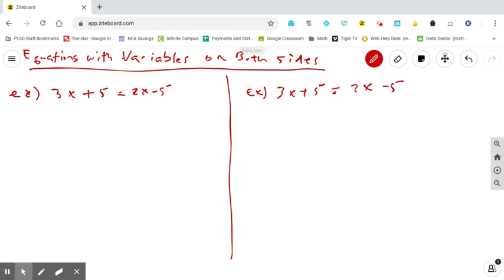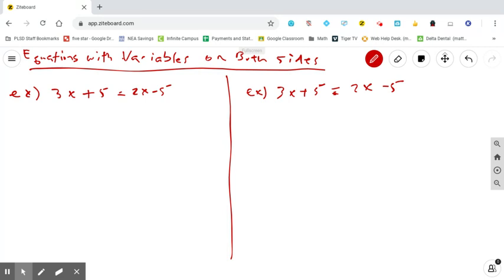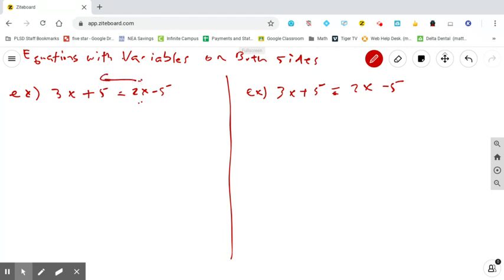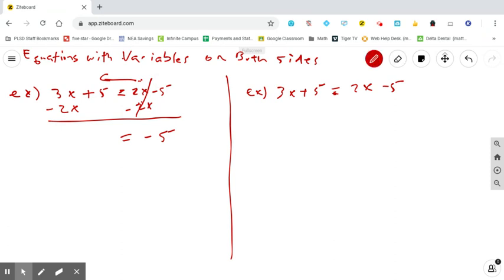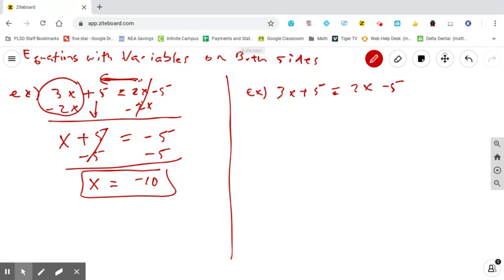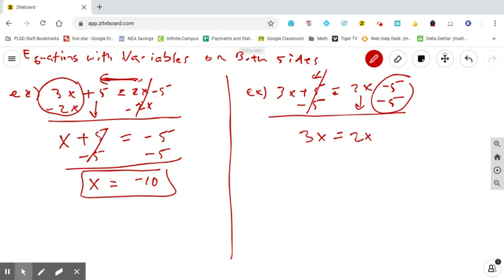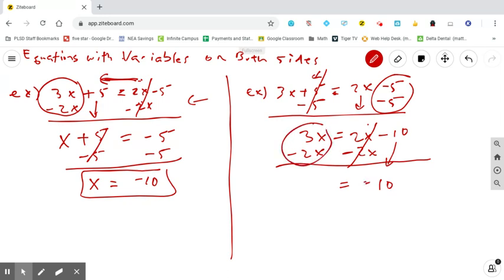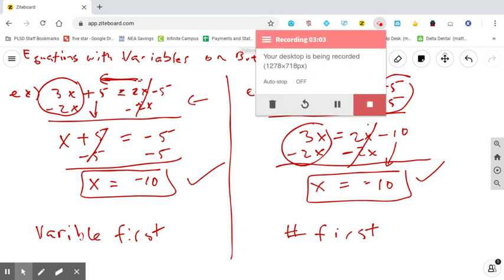Solving Equations with Variables on Both Sides